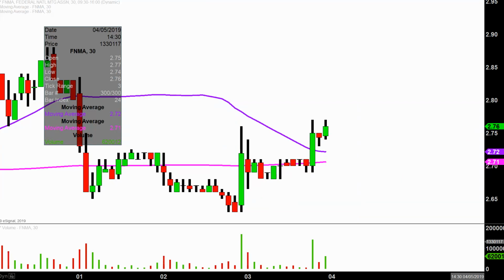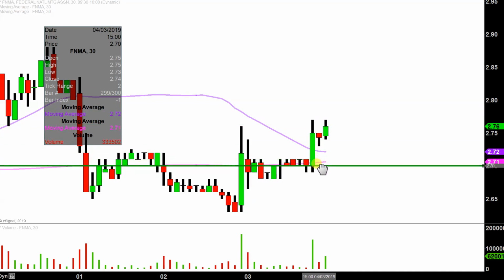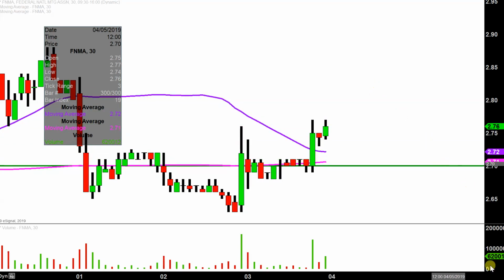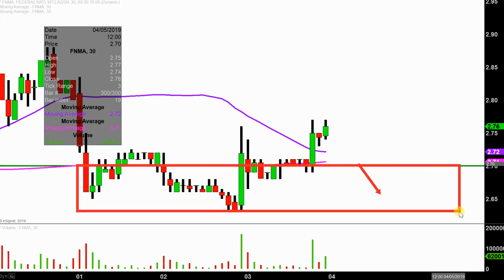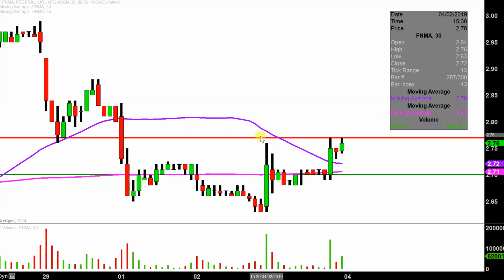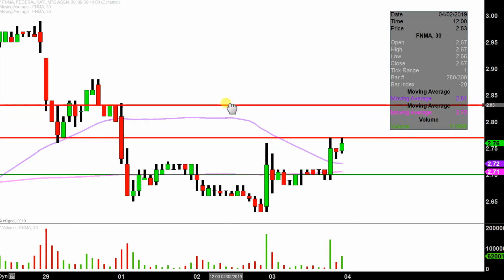Federal National Mortgage Association - FNMA Stock Chart Technical Analysis for 04-03-2019